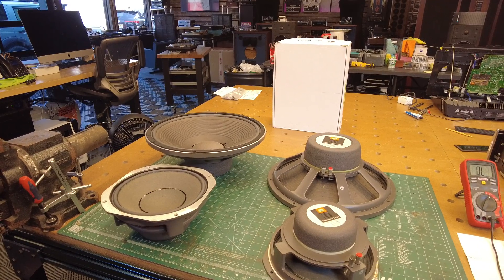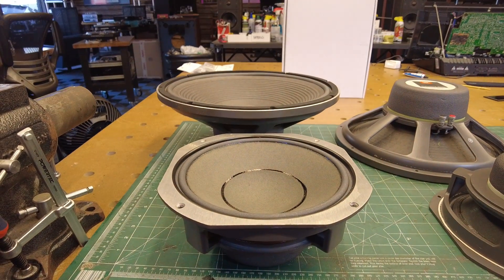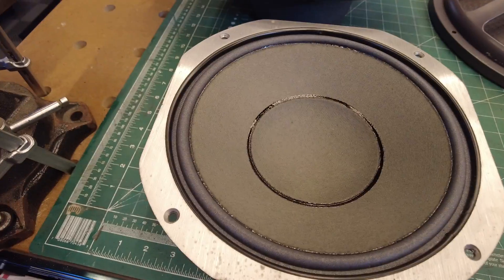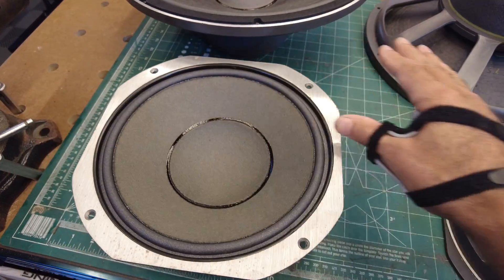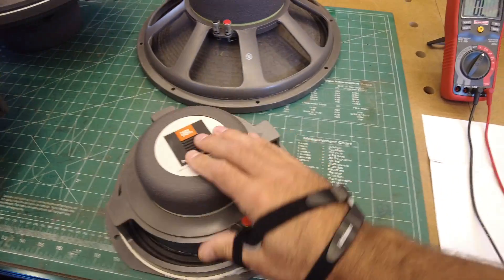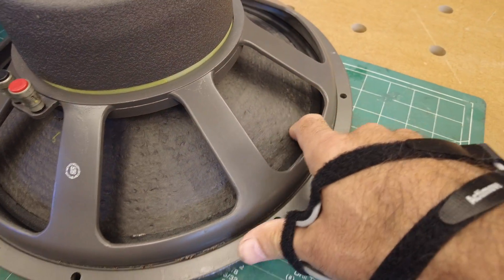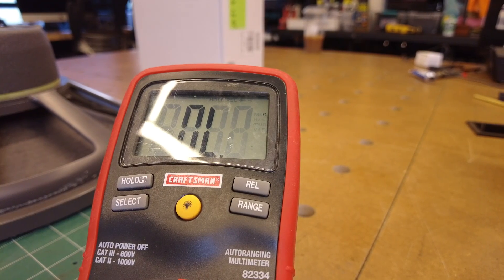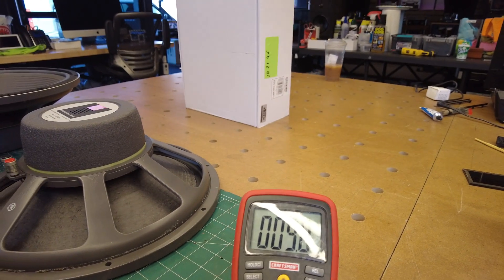Our Reference JBL 4343 Speakers Get New Drivers Installed. How We Refurbish and Test Drivers.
Soon to be listed for sale on our website. Join our weekly Friday Latest Arrivals email via the link below to learn when they're listed FIRST.